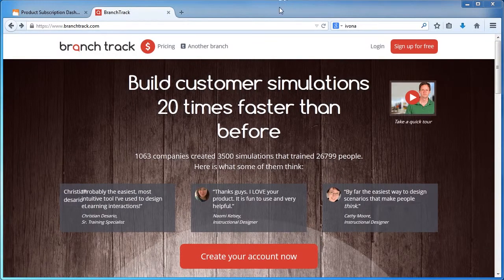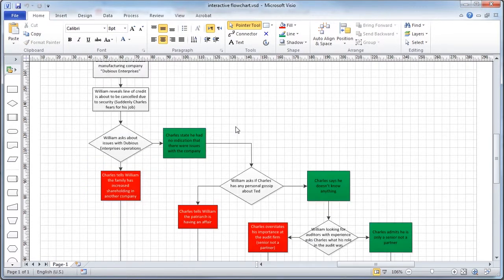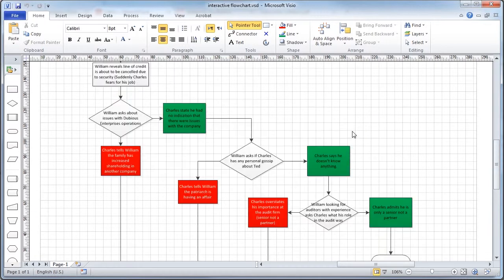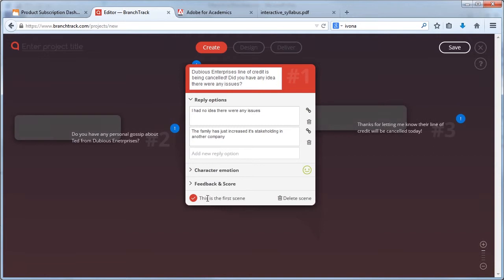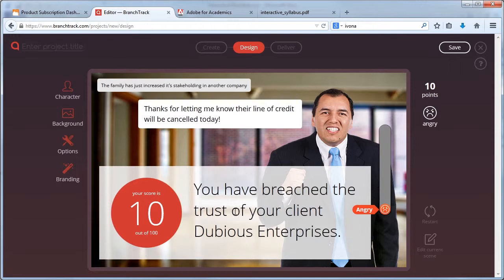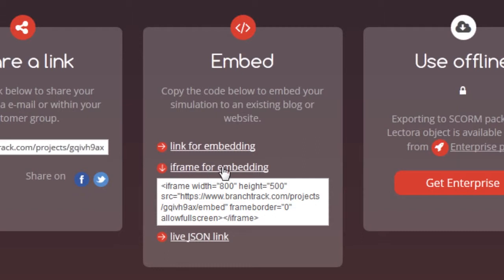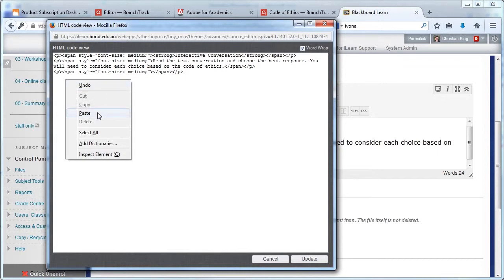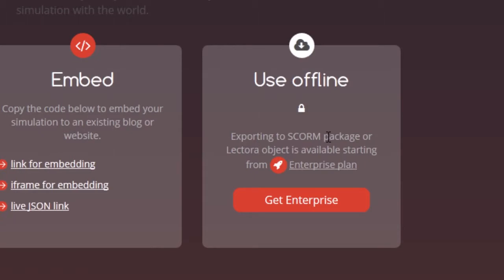Conversations with Branchtrack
In this video you will learn how easy it is to create an interactive conversation in Branchtrack. Useful for role play scenarios or demonstrating how theory can be applied in real world situations. The video also demonstrates how this can be embedded into an iLearn subject.